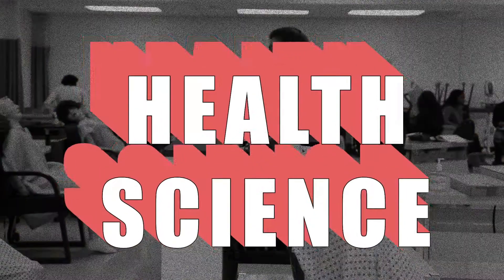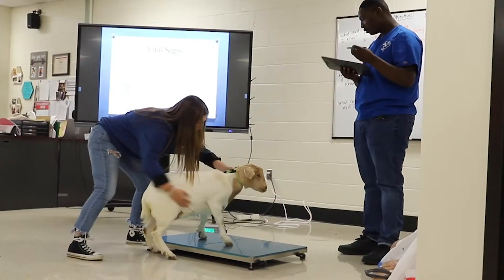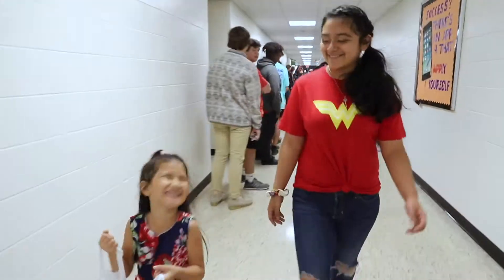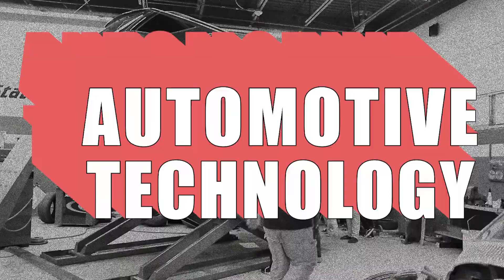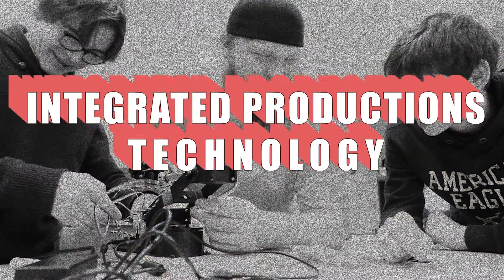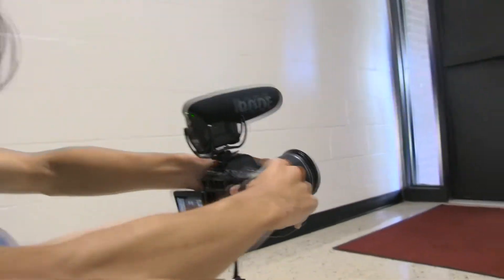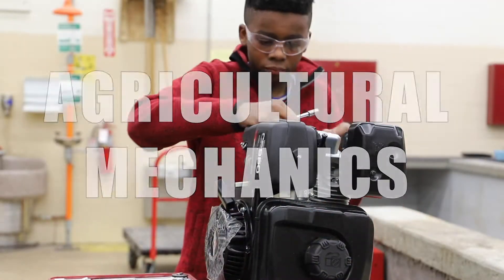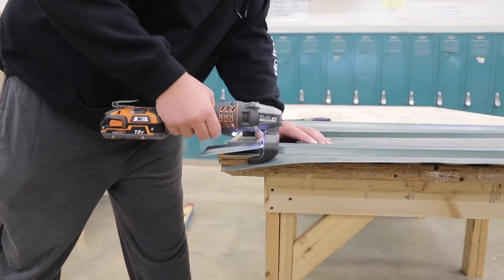2021 ATC Rock Hill Promo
We are the Applied Technology Center of Rock Hill and this what we do! Click the summary for more info.

00:00 - Intro
00:12 - Health Science
00:38 - Emergency Medical Services
01:05 - Veterinary Science
01:29 - Cosmetology
01:55 - Electricity Technology
02:18 - Teaching Fundamentals
02:42 - Logistics & Distribution
03:06 - Drafting / Design & Pre-Engineering
03:29 - Automotive Technology
03:54 - Collision Repair & Refinishing
04:19 - Drone Innovation Technologies
04:45 - Integrated Productions Technology
05:06 - Digital Arts & Design
05:33 - Media Technology
05:59 - Culinary Arts
06:23 - Agriculture
06:50 - Agricultural Mechanics
07:12 - Welding Technology
07:34 - Construction Engineering